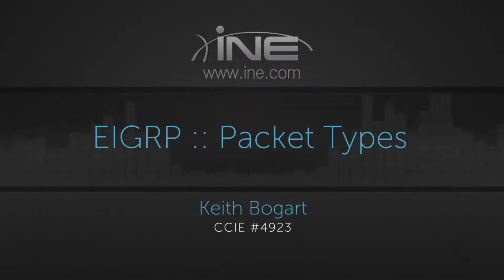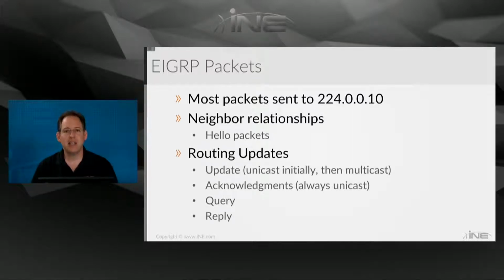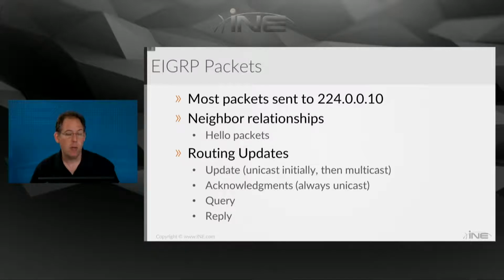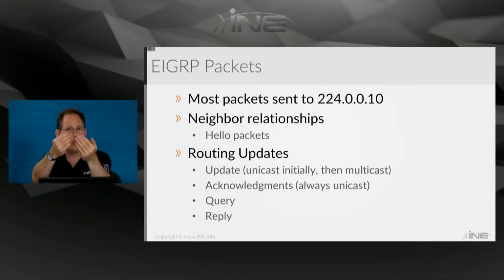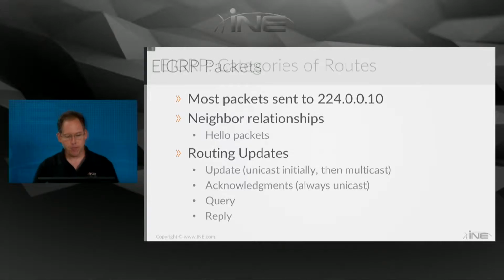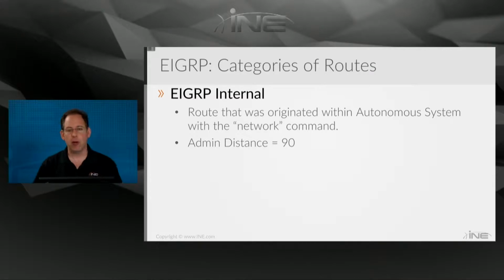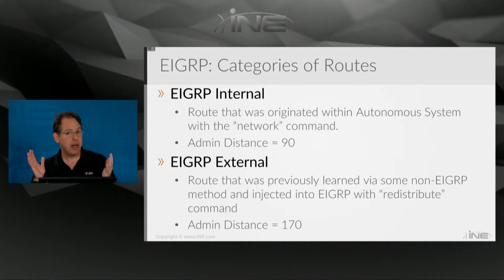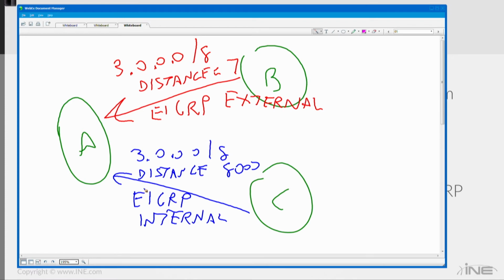28 EIGRP Packet Types